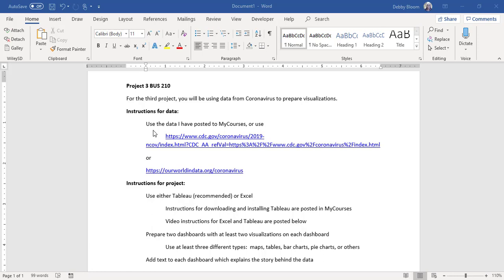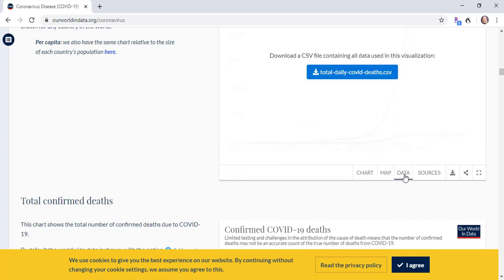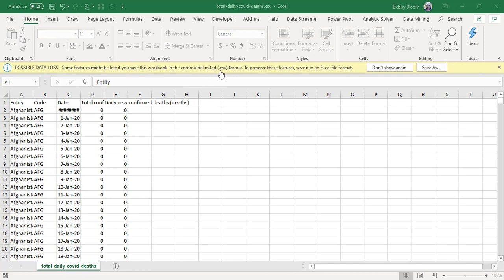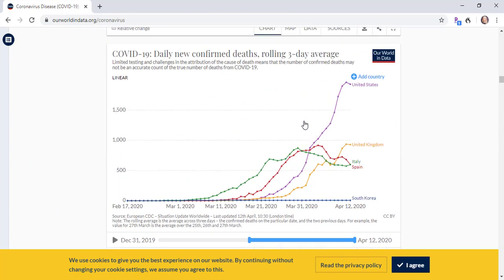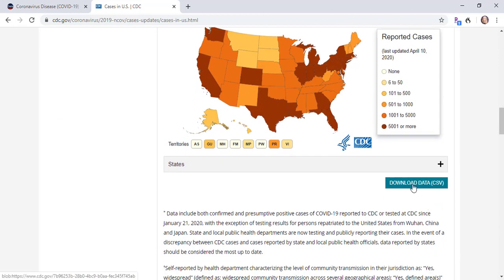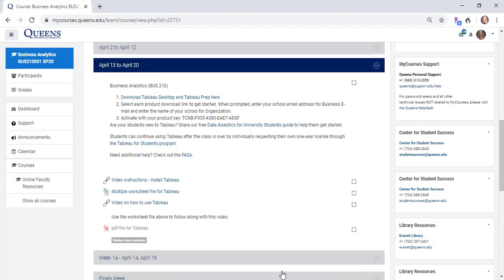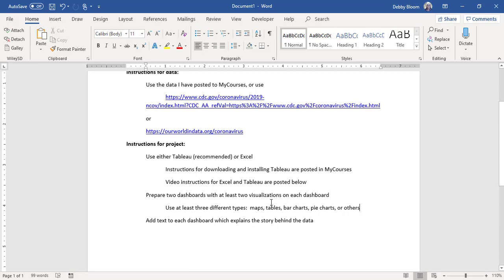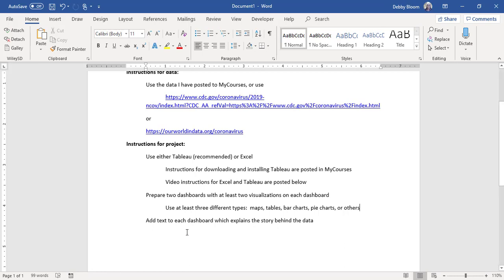Instructions for project 3